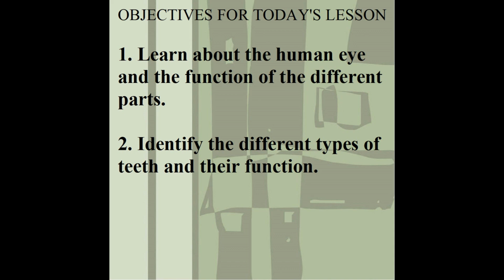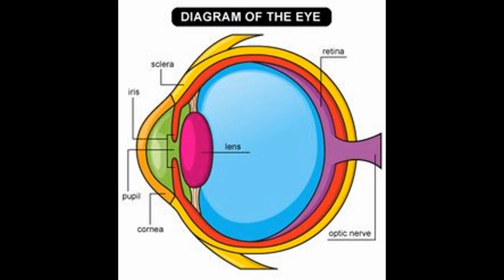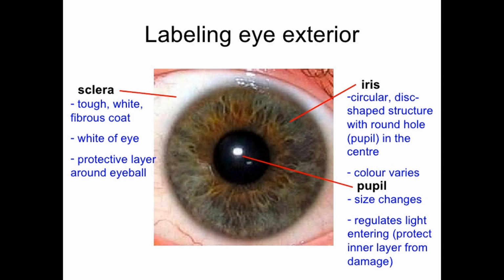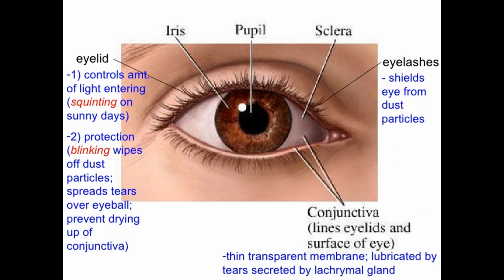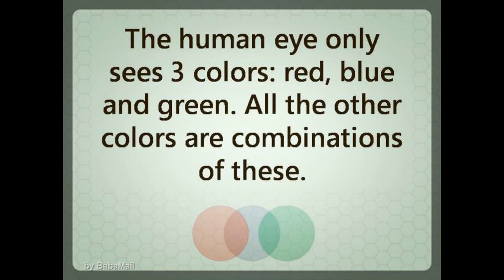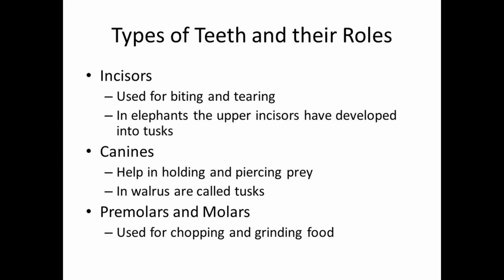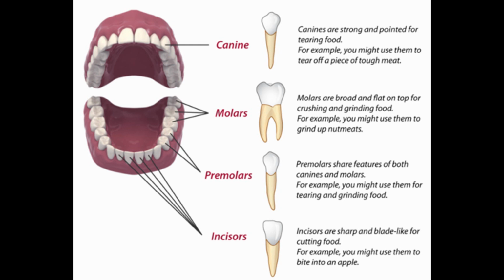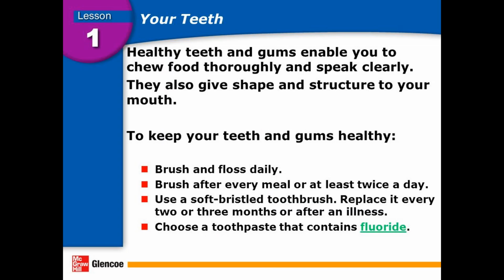THE HUMAN EYE AND TEETH SUBSCRIBE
THE HUMAN EYE AND TEETH LESSON FOR PSE STUDENTS! SHARE WITH A PSE STUDENTS!!!